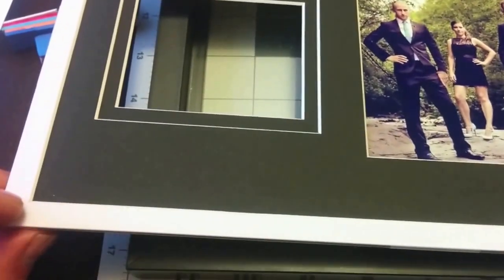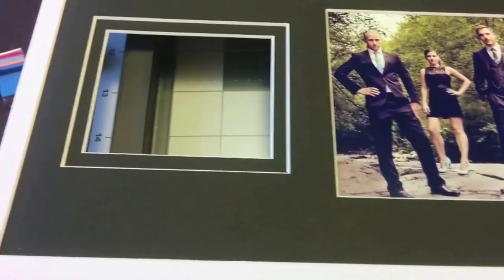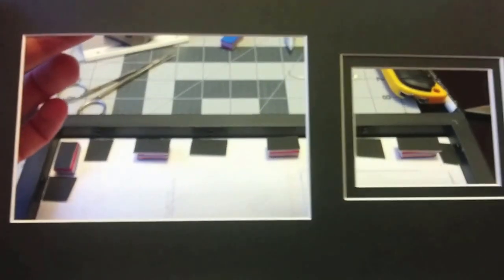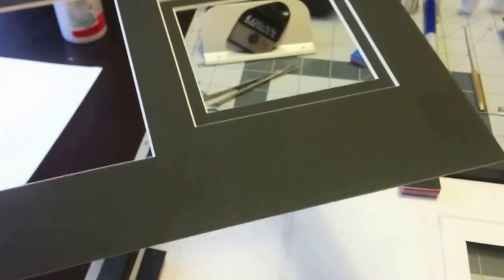DIY: How To Frame a Fishing Fly / Lure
I made this video to show people how I frame flies. I couldn't find anything really online so figured out my own process.
Please leave any questions in the comment section and I will do my best to answer them.
Cheers!